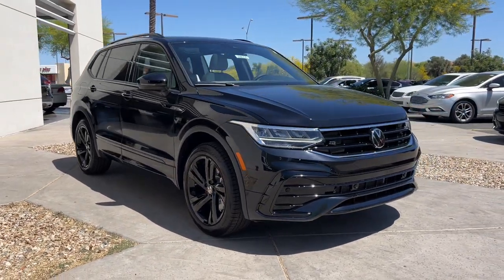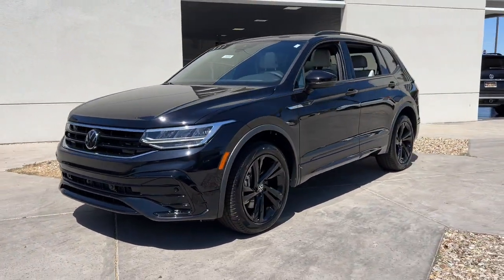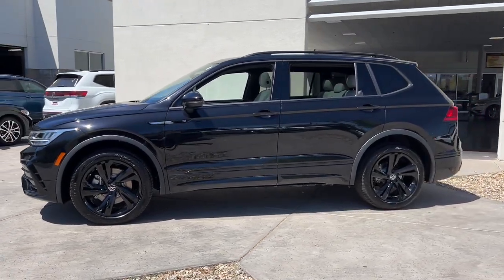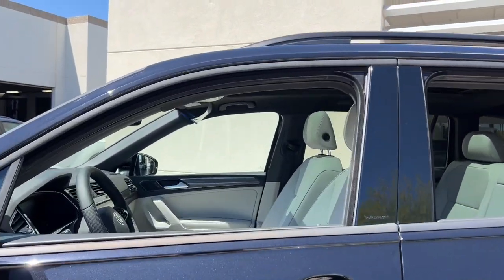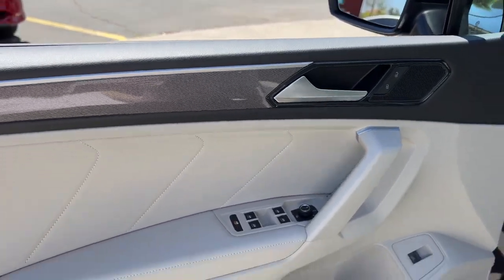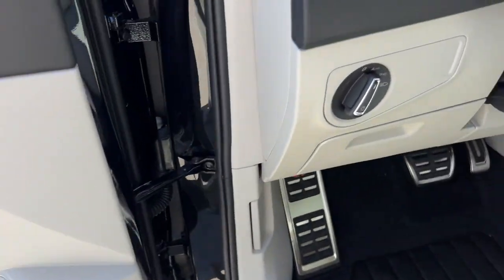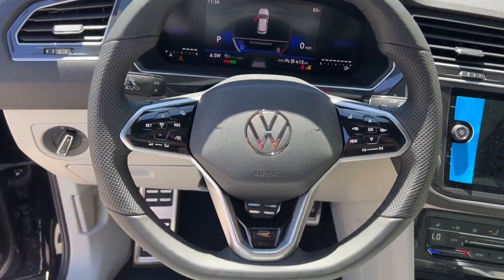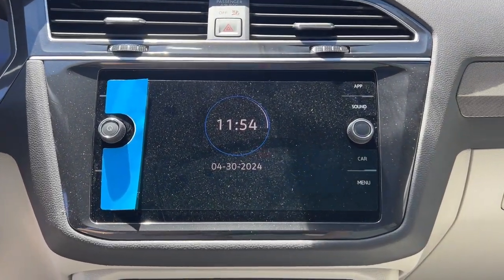2024 Volkswagen Tiguan Mesa, Gilbert, Chandler, Tempe, Queen Creek, AZ 24655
Deep Black Pearl New 2024 Volkswagen Tiguan 2.0T SE R-Line Black available in Mesa, Arizona at Berge Mazda Volkswagen. Servicing the Gilbert, Chandler, Tempe, Queen Creek, AZ area.
2024 Volkswagen Tiguan 2.0T SE R-Line Black - Stock#: 24655

Deep Black 2024 Volkswagen Tiguan 2.0T SE R-Line Black FWD 8-Speed Automatic with TiptronicbrbrServing Arizona since 1972.brbrbrRecent Arrival! 23/30 City/Highway MPG